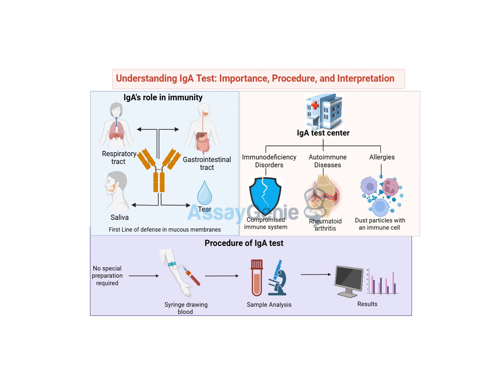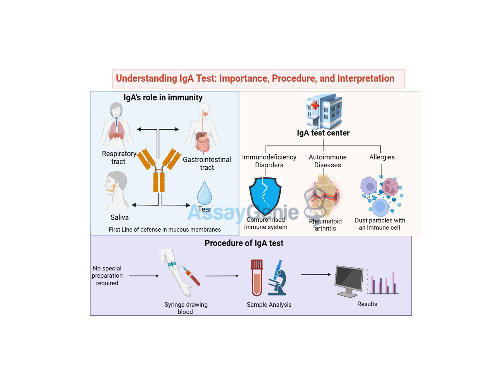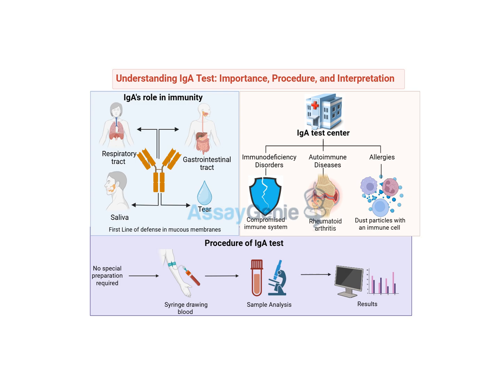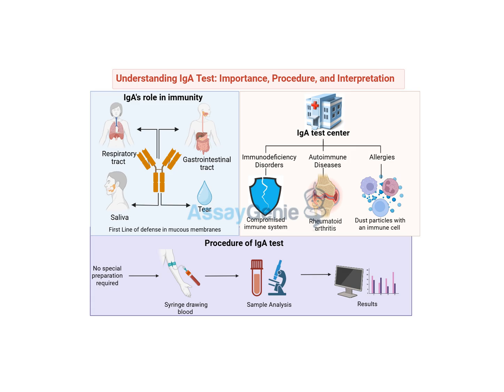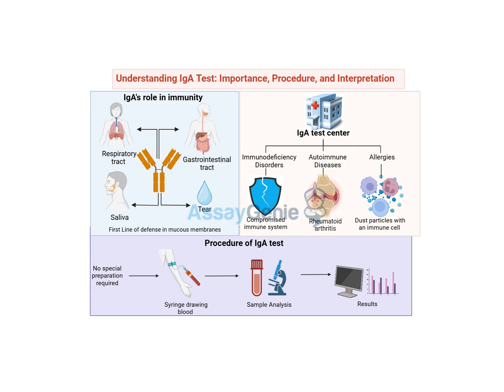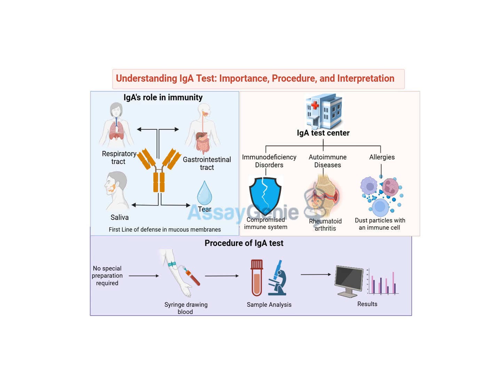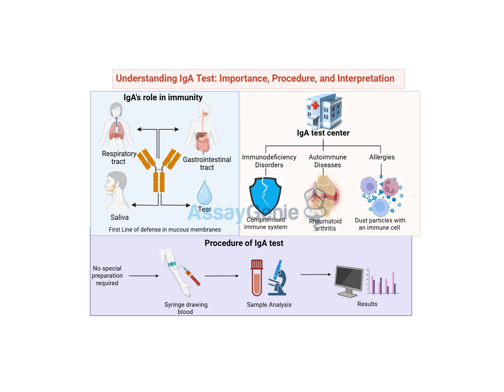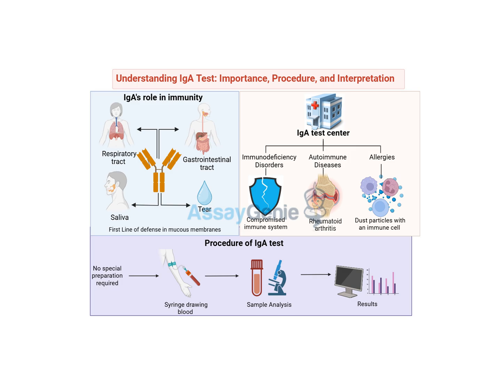Understanding IgA Test Importance, Procedure, and Interpretation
Most Important Ideas/Facts:

IgA's Role: IgA is a crucial antibody primarily found in mucous membranes, acting as the first line of defense against pathogens. "It acts as the body's first line of defense against pathogens by neutralizing and preventing their entry into the bloodstream and tissues."
Importance of IgA Testing:Diagnosing Immunodeficiency Disorders: Low IgA levels may indicate compromised immune systems.
Monitoring Autoimmune Diseases: Elevated IgA levels can be associated with conditions like rheumatoid arthritis and lupus.
Assessing Allergic Reactions: IgA levels can rise in response to allergies.
Screening for Celiac Disease: IgA tests are used to screen for celiac disease, particularly by checking for tissue transglutaminase (tTG) antibodies.
Procedure: The IgA test is a simple blood test requiring no special preparation. Blood is drawn and analyzed in a laboratory to measure IgA concentration.
Interpretation:Normal Range: Typically 70 to 400 mg/dL, but this can vary.
Low IgA Levels: Suggestive of immunodeficiency disorders, increasing susceptibility to infections.
High IgA Levels: Associated with autoimmune diseases, chronic infections, liver diseases, and allergies.
Factors Affecting IgA Levels: Age, gender, genetics, health status, and medications can influence IgA levels.
Clinical Significance: IgA testing is vital for diagnosing and managing:
Primary Immunodeficiency Disorders
Autoimmune Diseases
Allergic Conditions
Celiac Disease

Key Quotes:

"The IgA test is a valuable tool for assessing immune function and diagnosing various medical conditions related to the immune system."
"By measuring IgA antibody levels in the blood, healthcare providers can identify immunodeficiency disorders, autoimmune diseases, allergies, and other immune-related conditions, allowing for timely intervention and management."